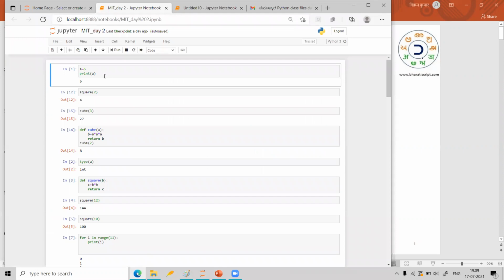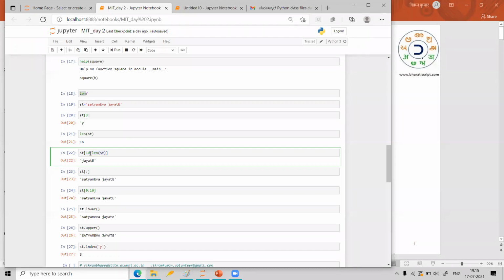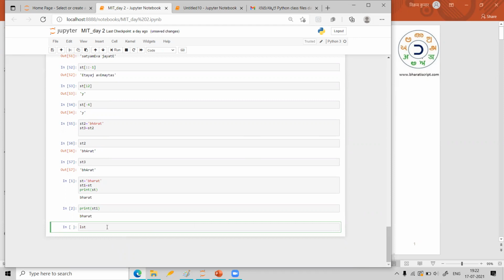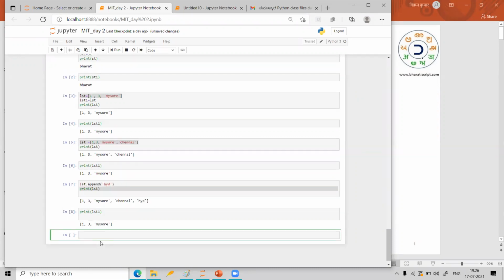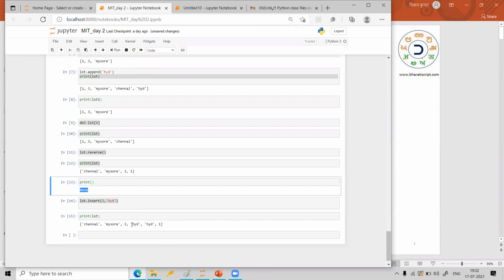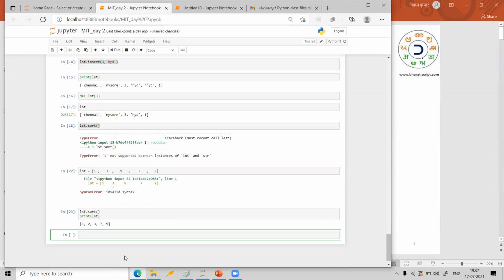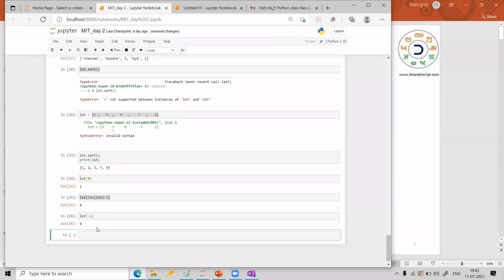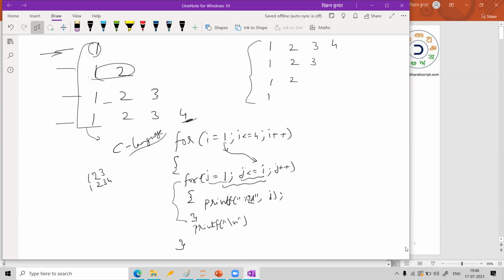MIT ಮೈಸೂರು day3 strings lists 17 7 21 part 1/2